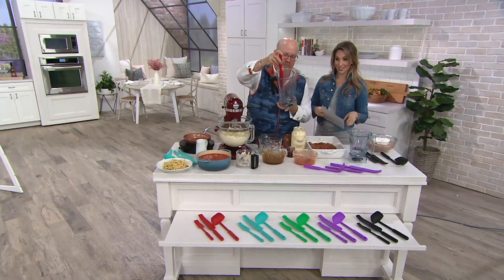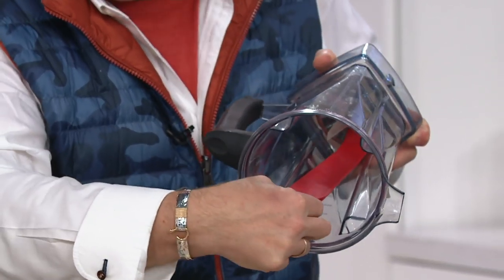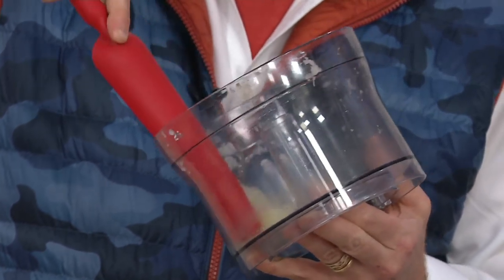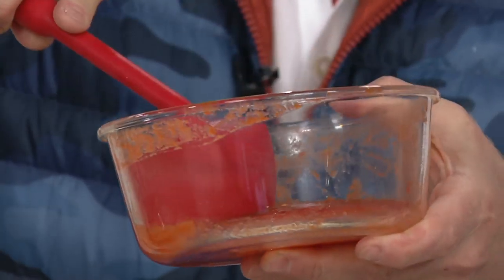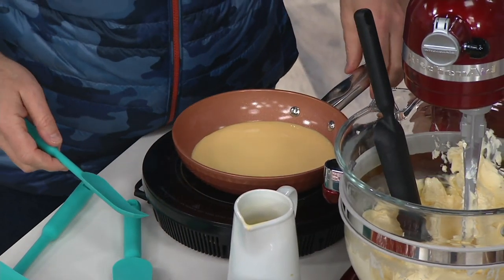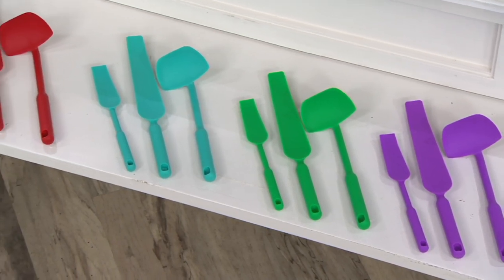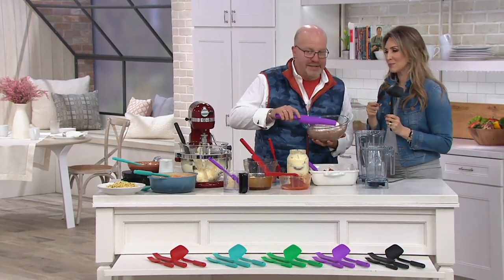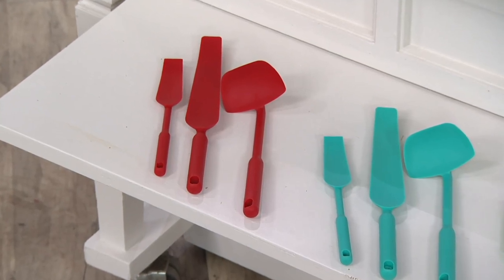Set of 3 Large and Small Squeegee with Scraper Ladle on QVC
Set of 3 Large and Small Squeegee with Scraper Ladle

Scrape and secure every last drop of jam, pan sauces, and cookie dough with this handy set of silicone squeegees.